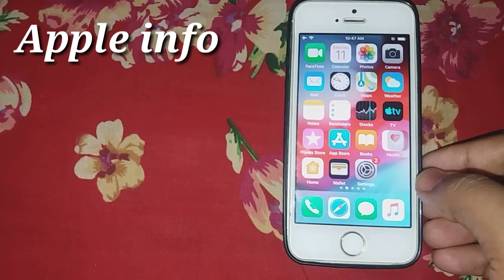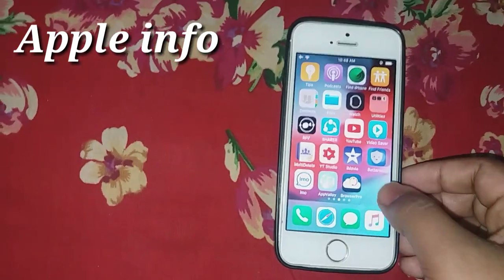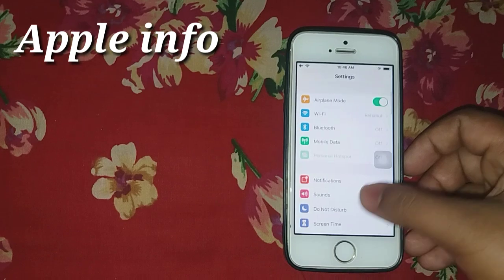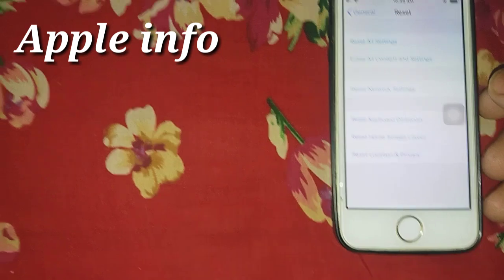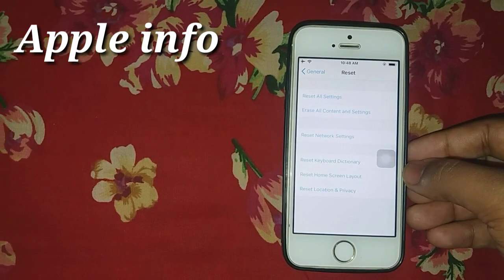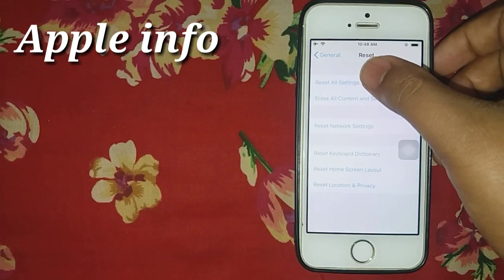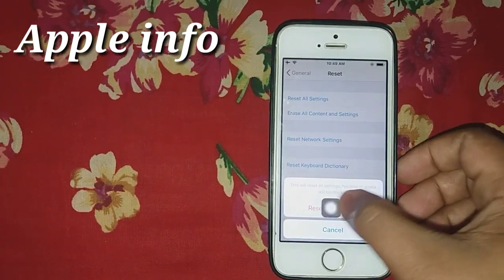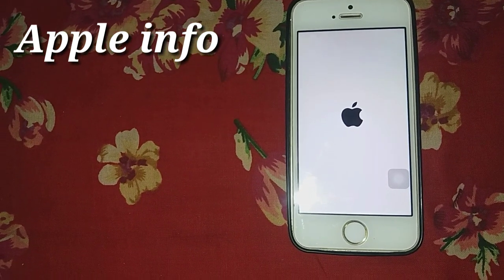Reset iPhone Without Data Erase/Remove || iPhone Reset Tips || Apple info